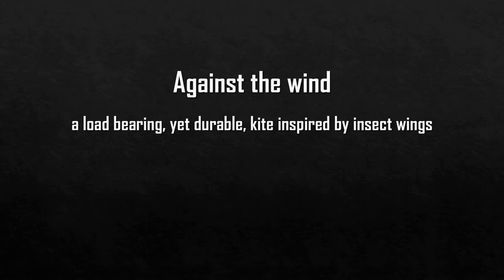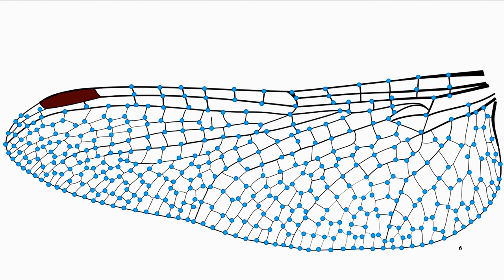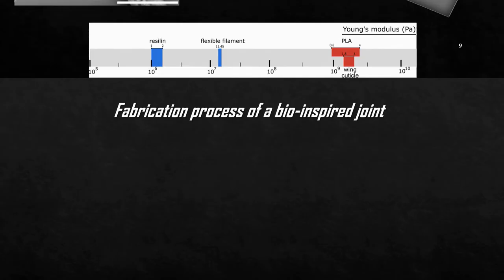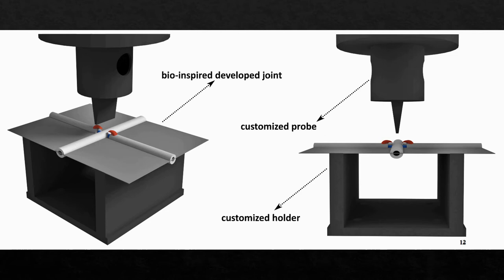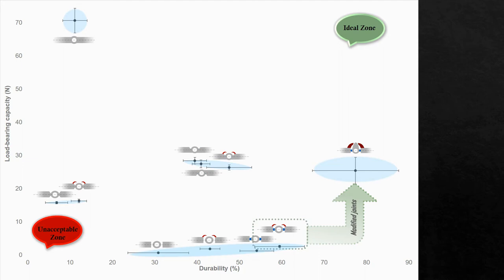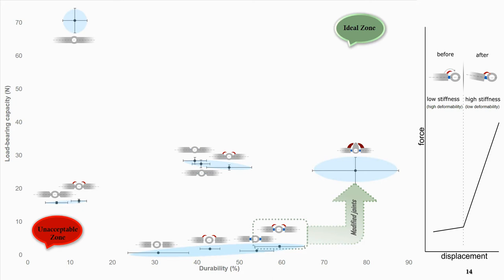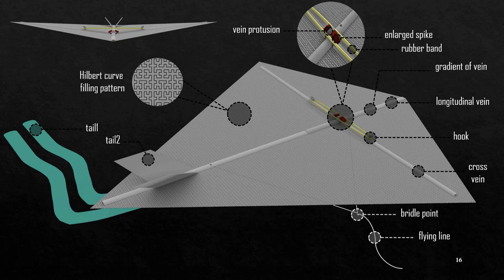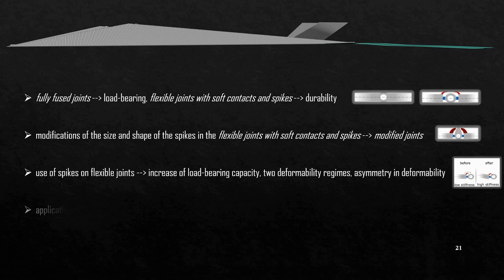A 3D printed kite inspired by insect wings | Talk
We developed a bio-inspired design strategy to combine two mutually exclusive characteristics of loading-bearing and durability. Our design strategy is purely structural and, therefore, can be easily modified and implemented in engineering systems. Using the developed strategy, we designed and fabricated the first bio-inspired 3D printed kite that can withstand strong wind gusts. The example of the kite confirmed the efficiency of our bio-inspired strategy in practice. A similar design principle could be used to develop load-bearing, yet durable, engineering structures.